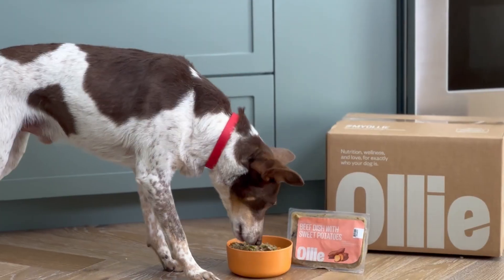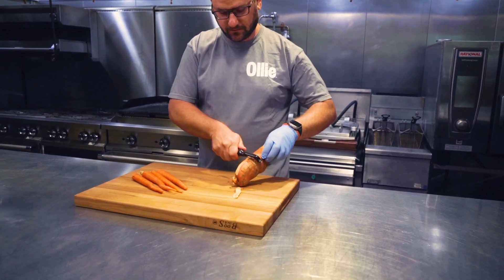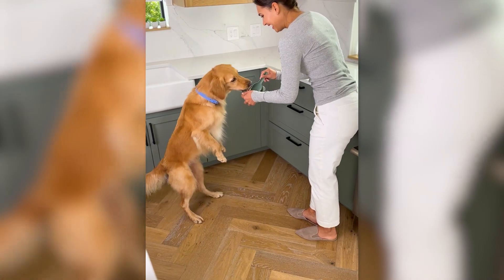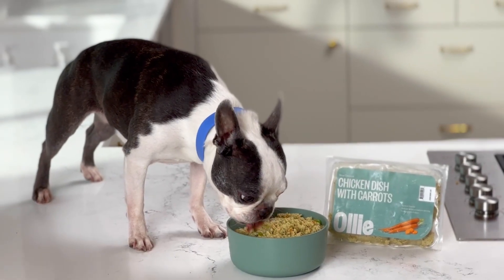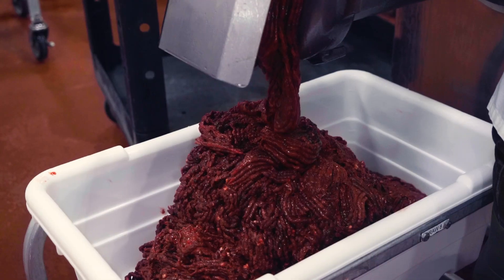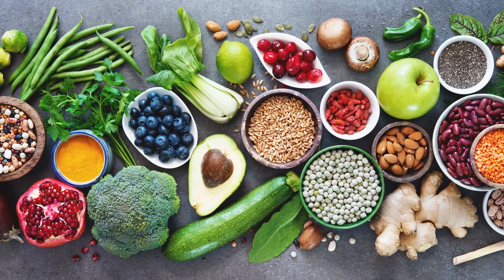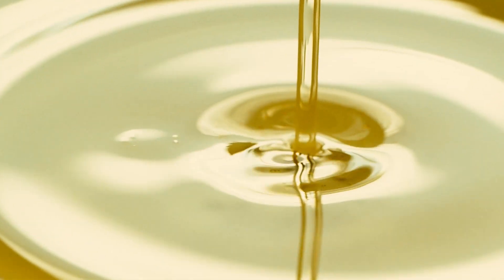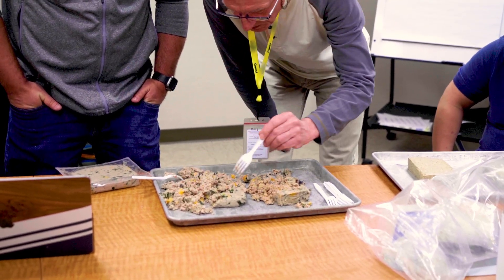Ollie's Senior Food Engineer on the Science behind a High-Quality Recipe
Bryan discusses the protein foundations of our recipes and pairing with fruits, vegetables, grains, and legumes to meet or exceed AAFCO standards.